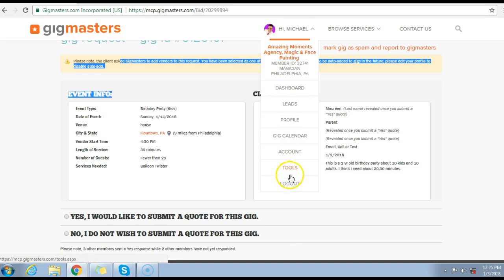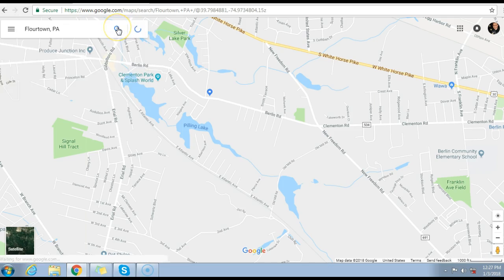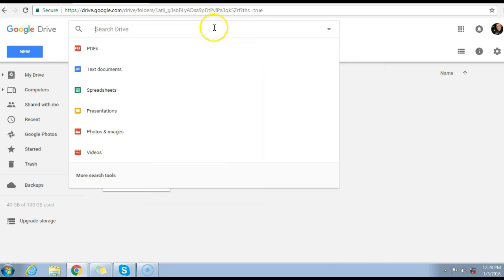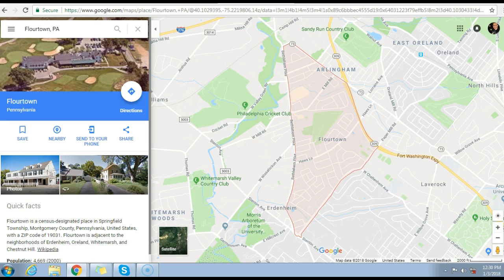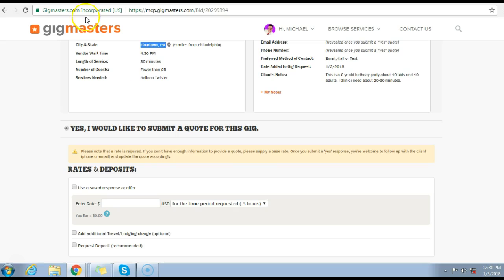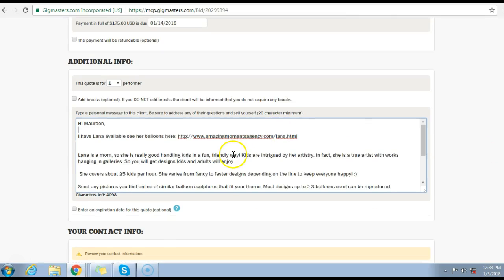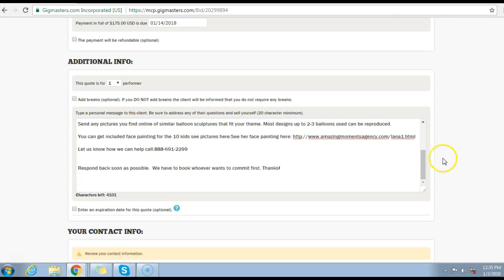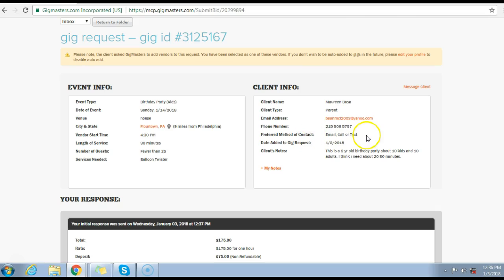GM 10 kids booking quote